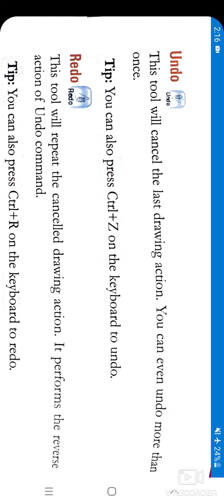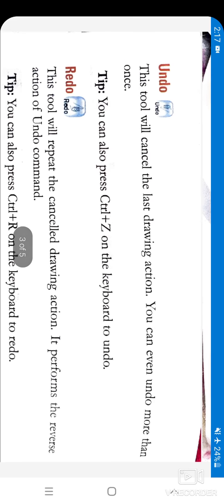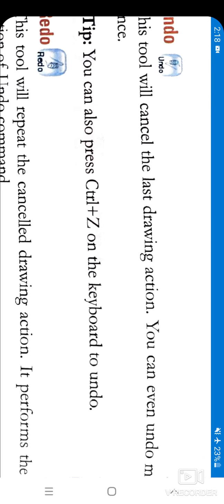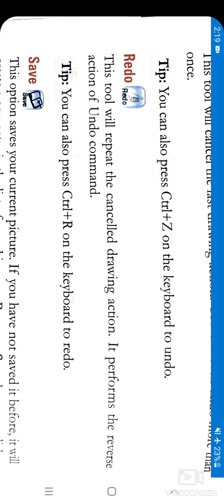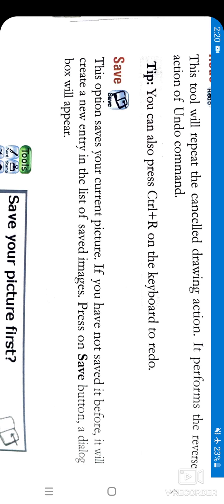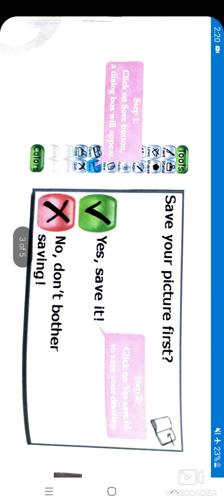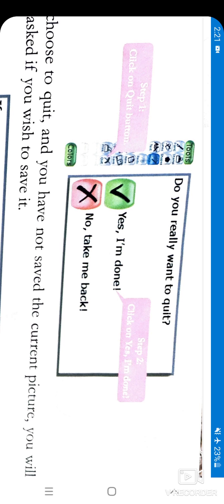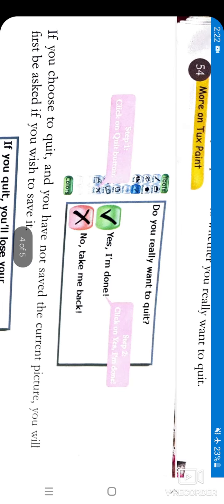||MORE ON TUX PAINT|| PART 2 ||